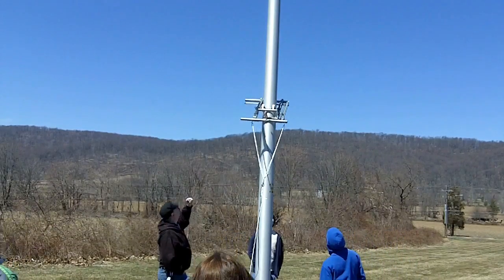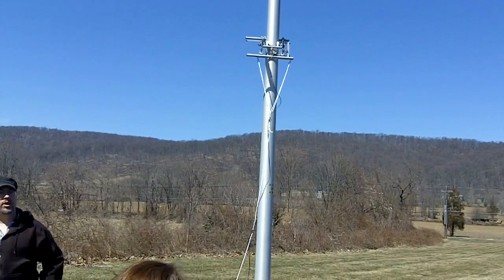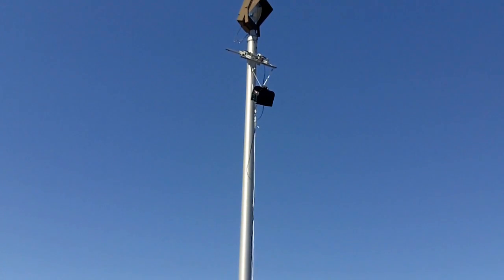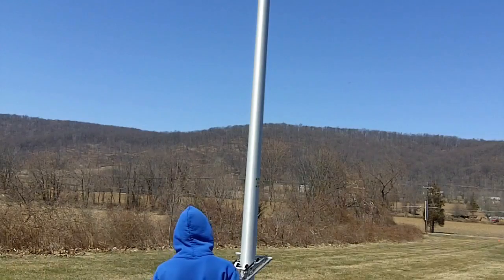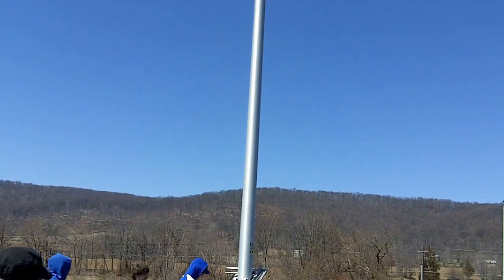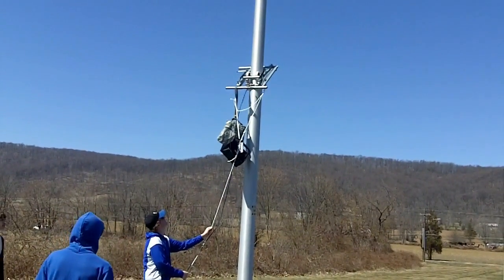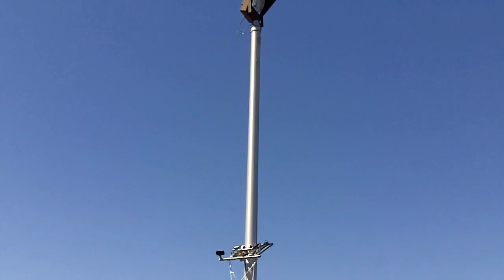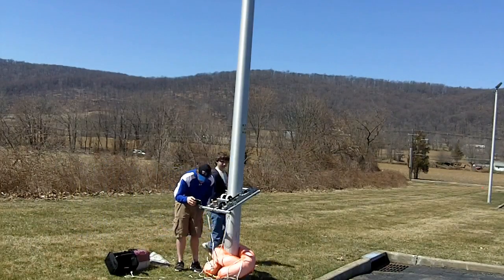Pole-Bot Testing 04/06/2013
Pole-Bot used to carry antennas to the top of lamp posts during field deployment